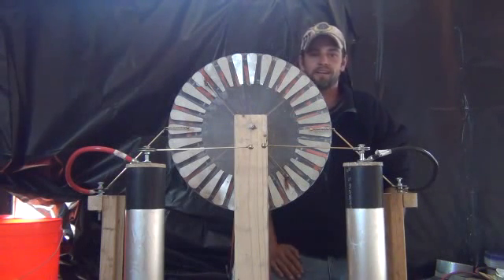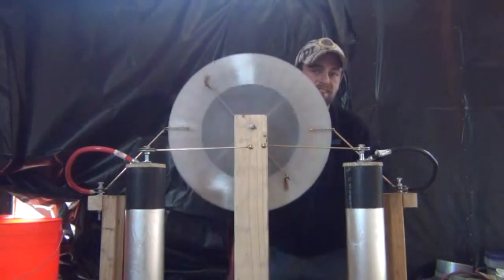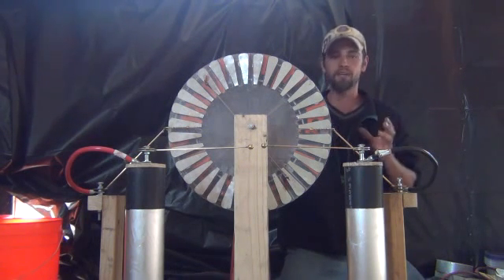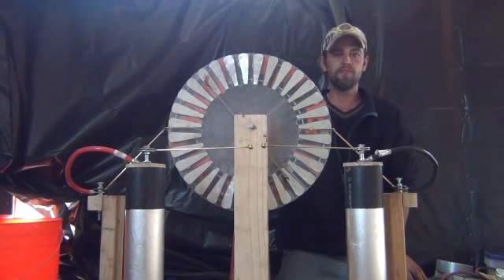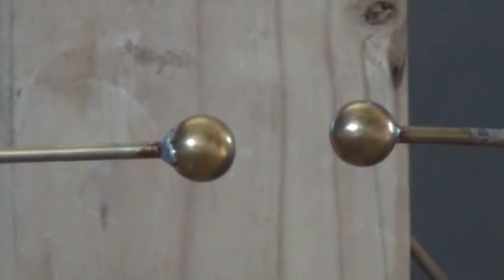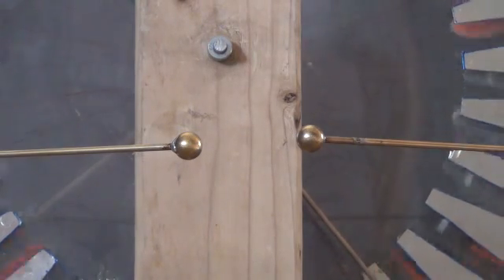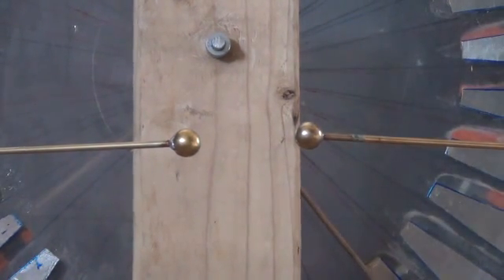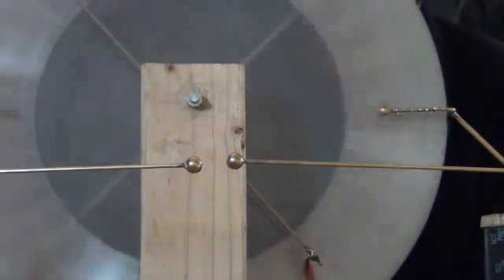Wimshurst generator in action "Monster of a Wimshurst"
This is my home made Wimshurst high voltage generator in action. This generator runs on the induction between two conductor plates and creates a large high voltage discharge from the capacitor bank.